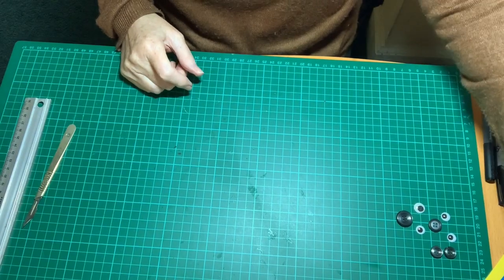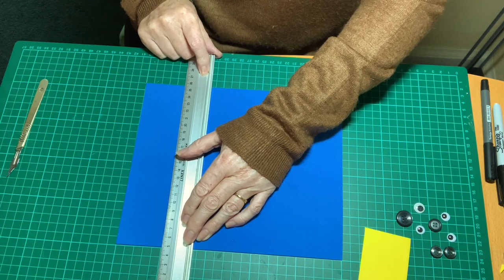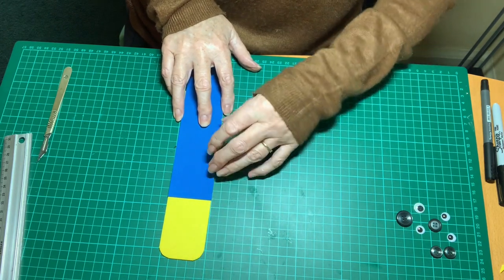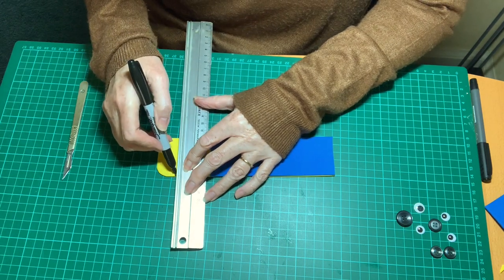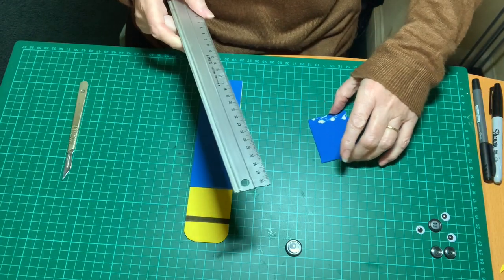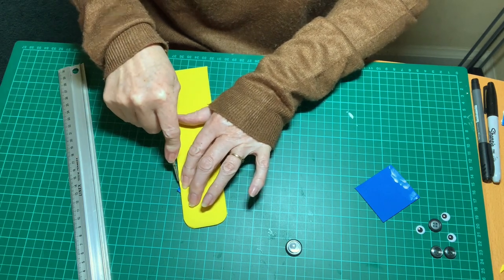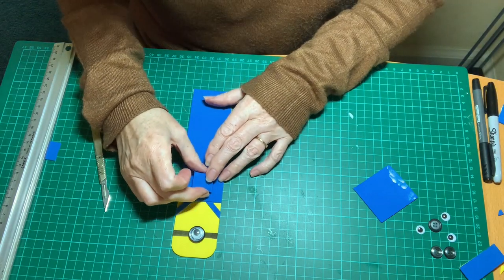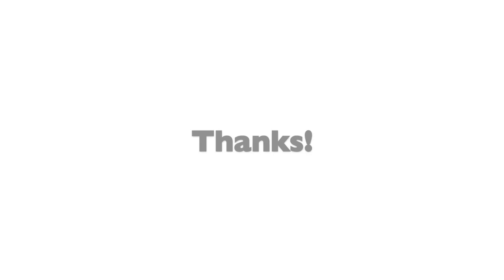Minion Bookmark Craft Lesson Special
In this special one-off lesson Jenni makes a minion themed bookmark!